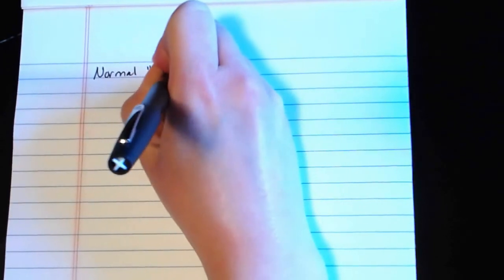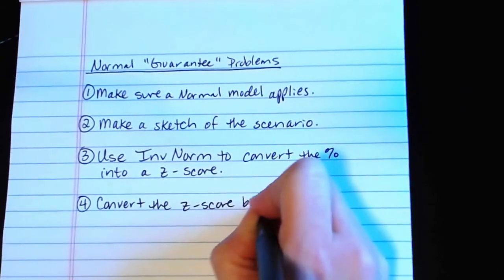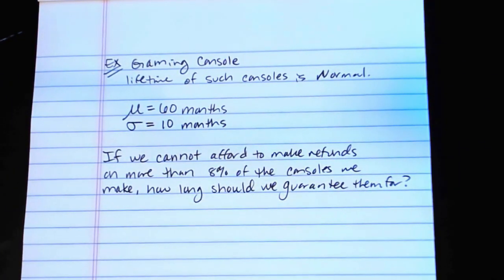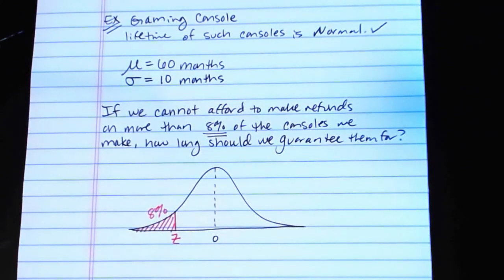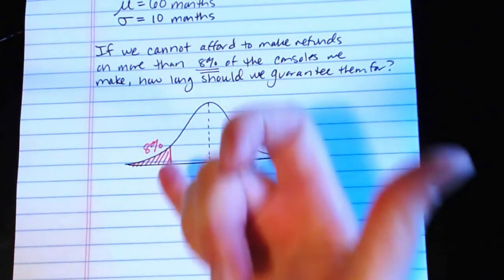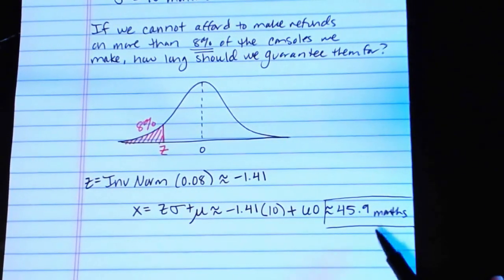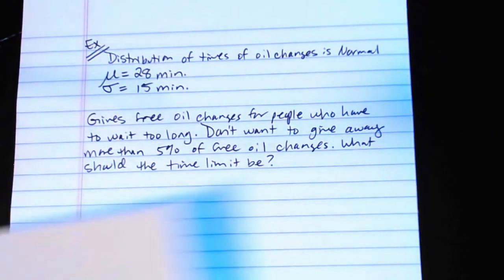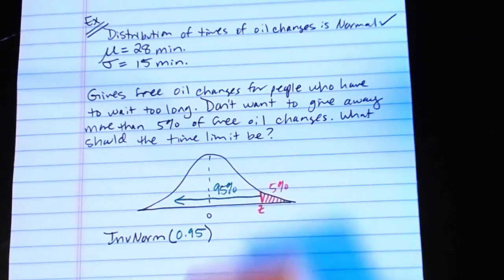Guarantee Problems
This video discusses the procedure for using the Normal Distribution to complete "guarantee problems."